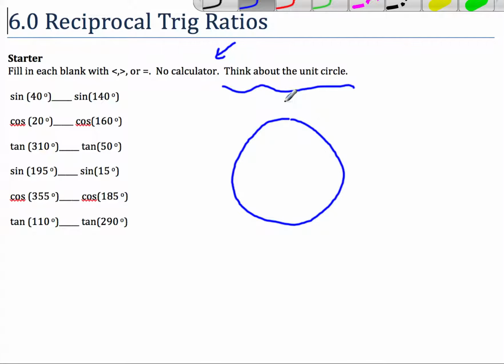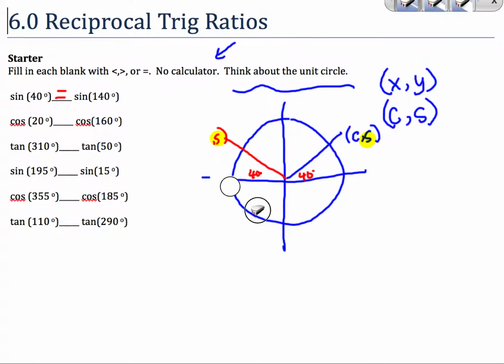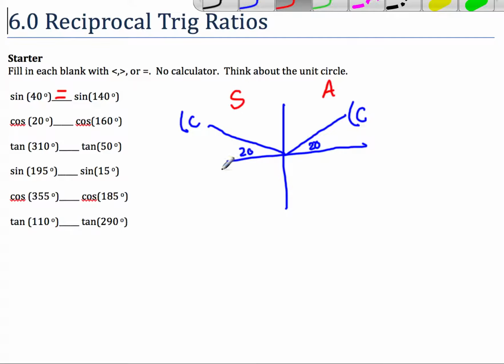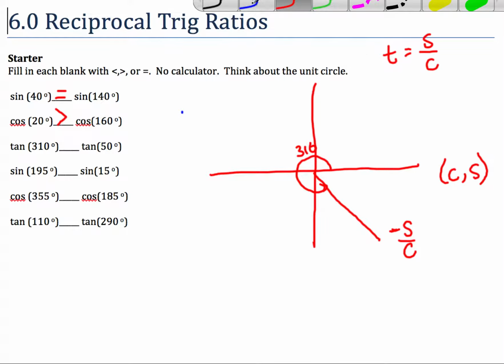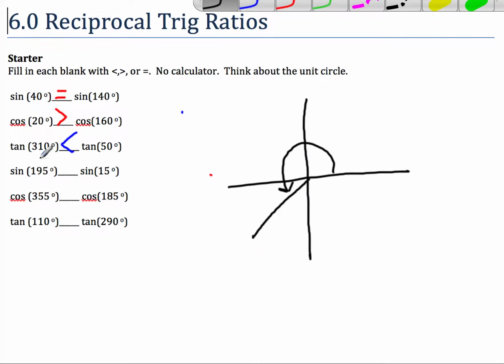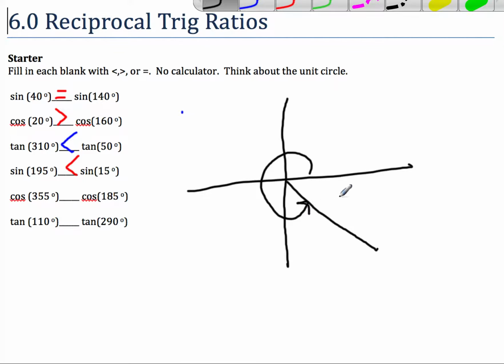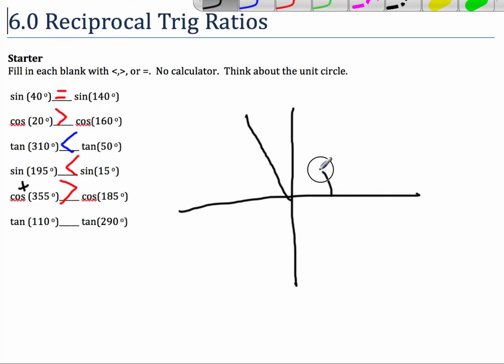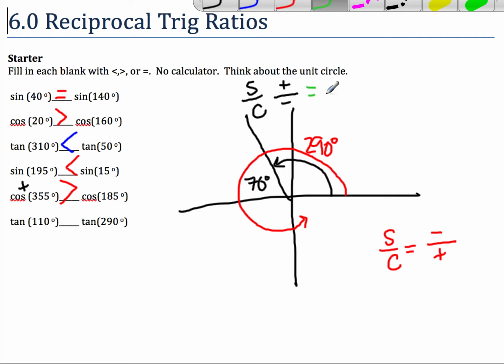Trig Ratios Starter